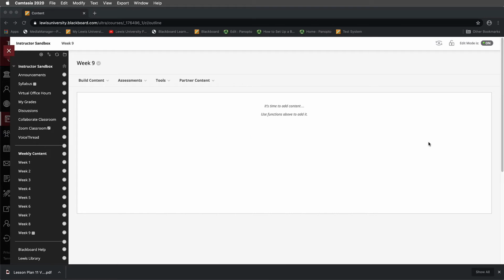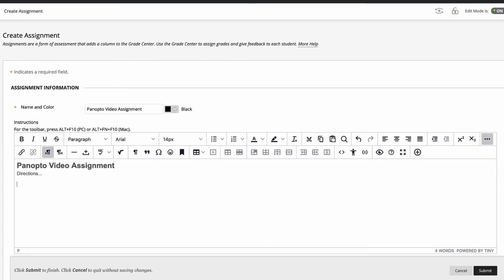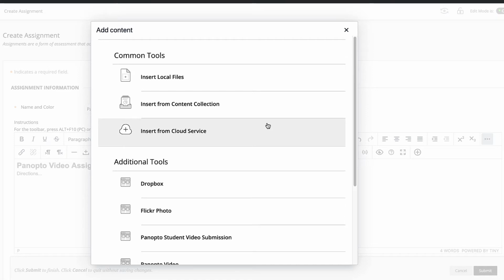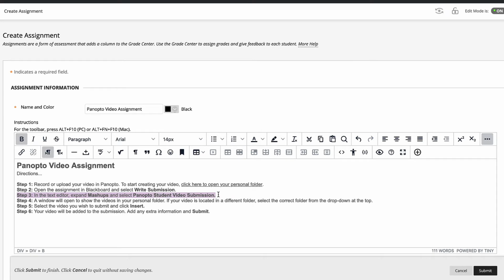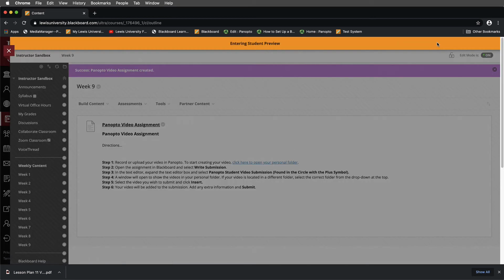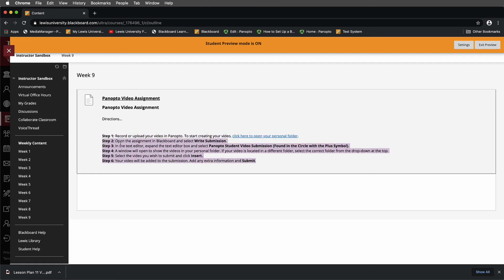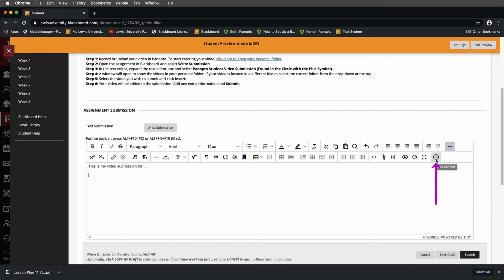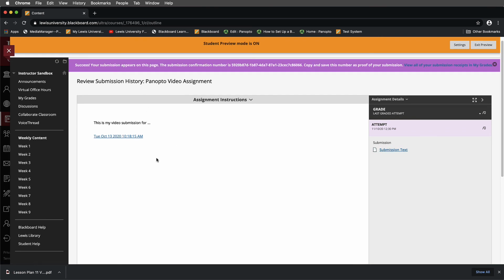Panopto Assignment Submissions - Updated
This tutorial demonstrates how to add a Panopto Video Assignment Submission in Blackboard Original using the new text editor.